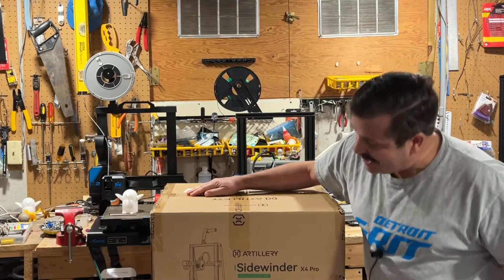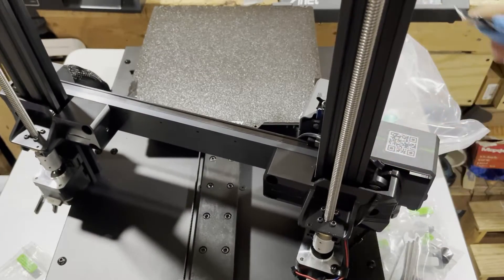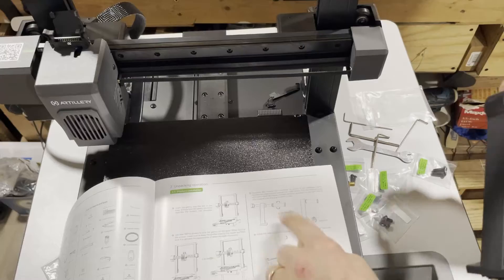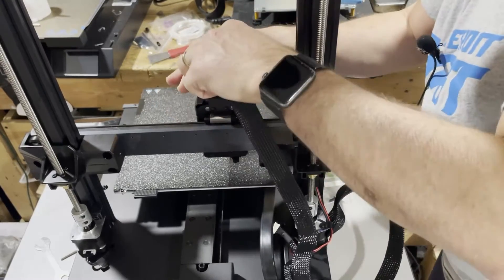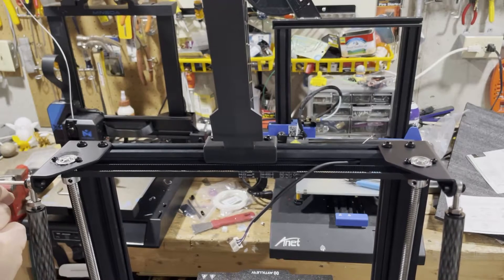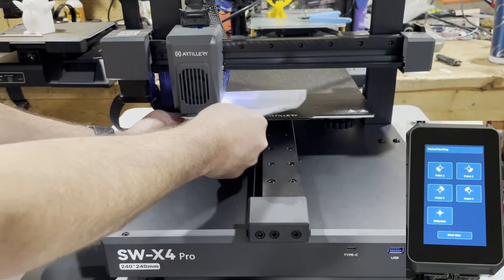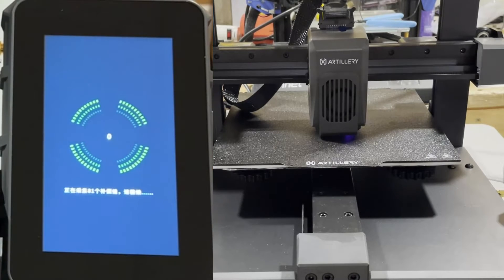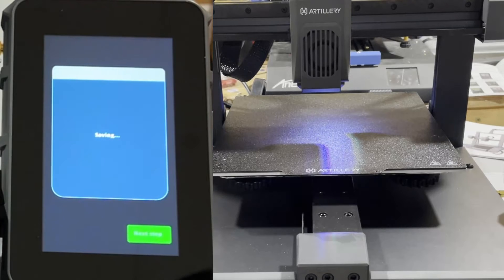Assemble & Level the Artillery SW-X4 Pro 3D printer in about 15 Minutes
Assemble & Level the Artillery SW-X4 Pro 3D printer in about 15 Minutes!  The Artillery SW-X4 Pro is easy to assemble and packed with features.